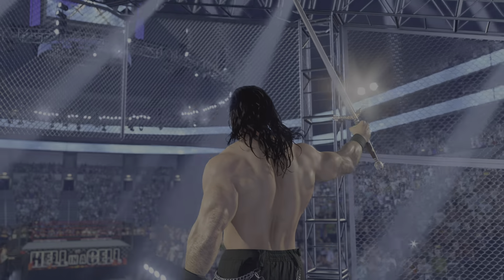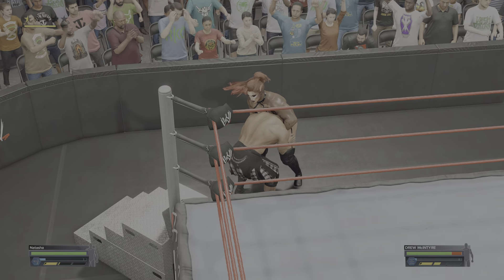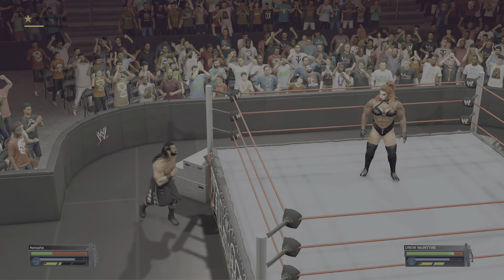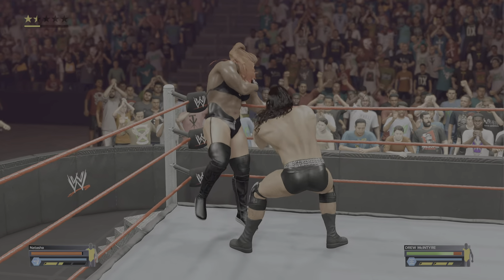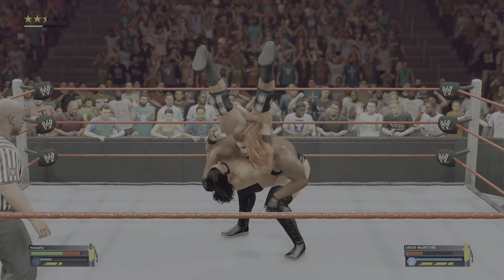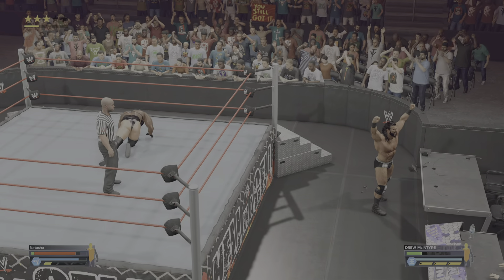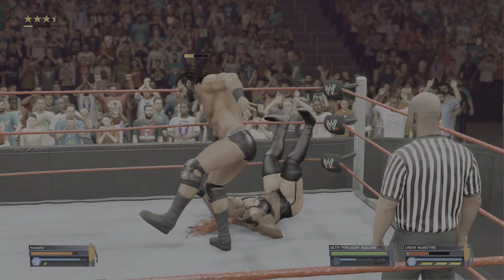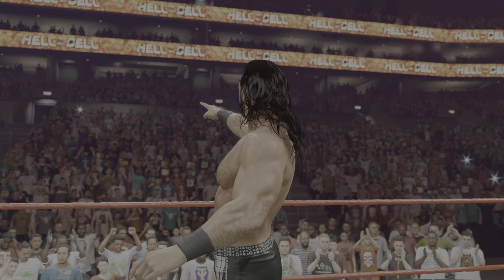🔥Drew McIntyre vs Natasha | WWE Hell in a Cell Main Event : Mar 28, 2024